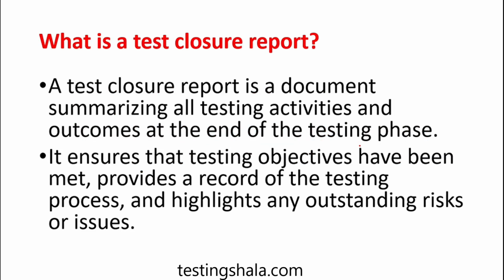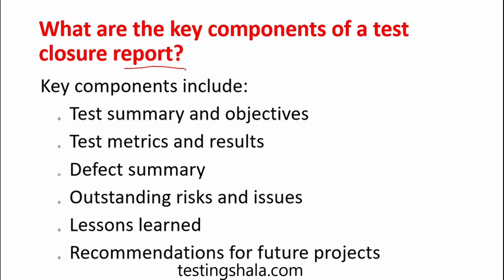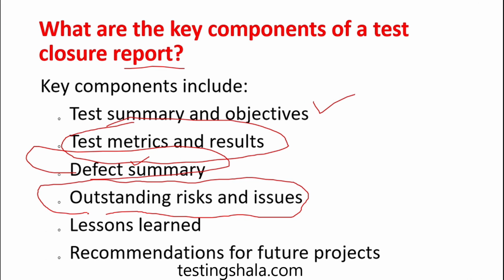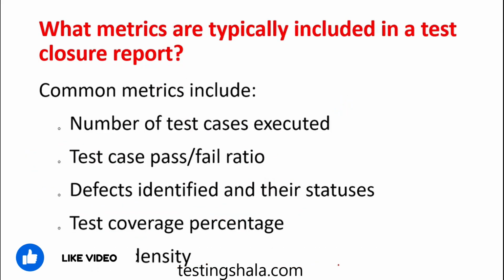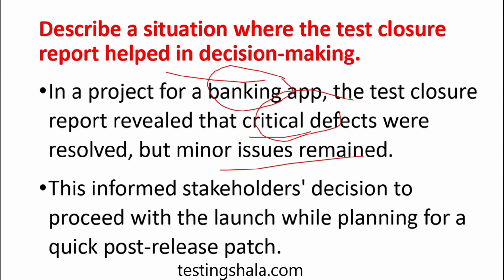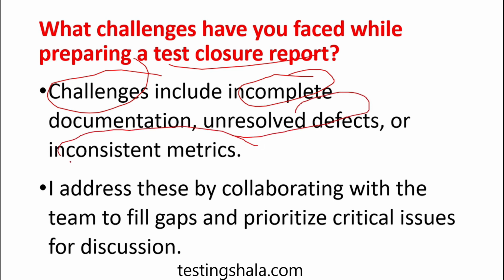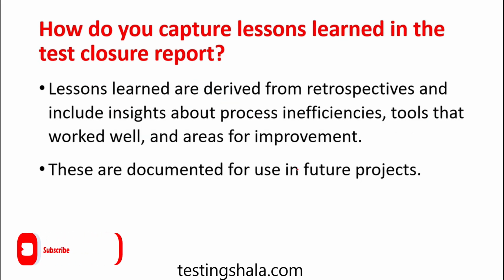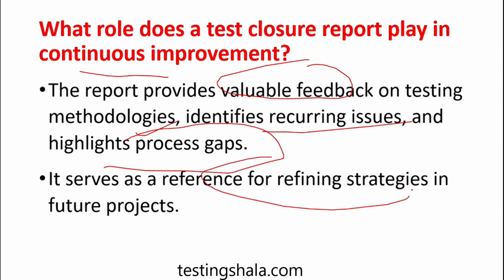10 test closure report(TSR) interview questions and answers | testingshala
10 test closure report(TSR) interview questions and answers | testingshala